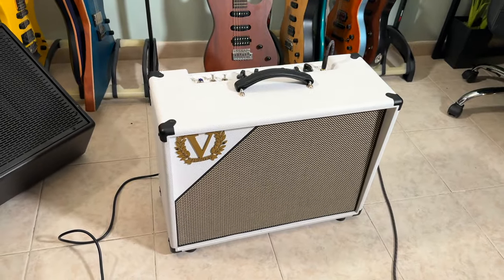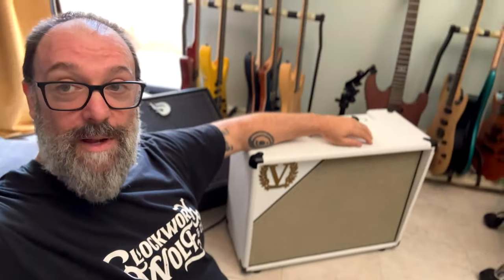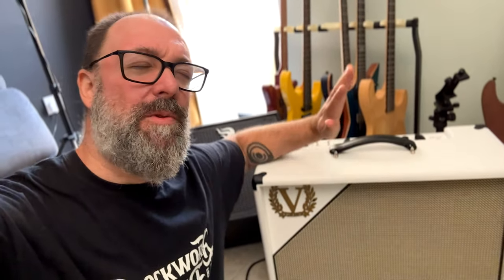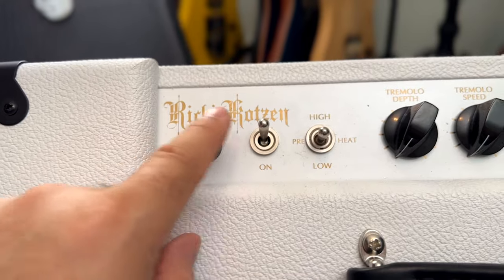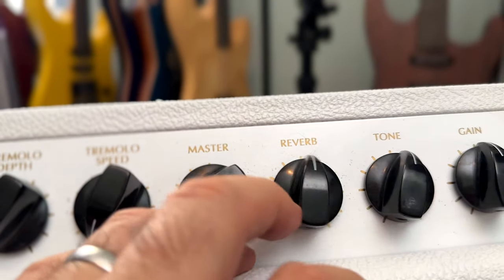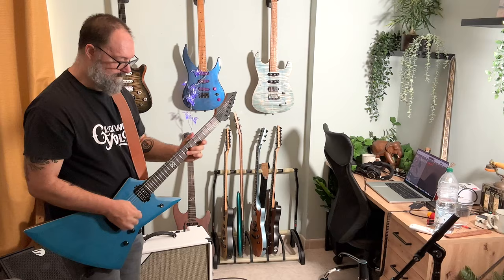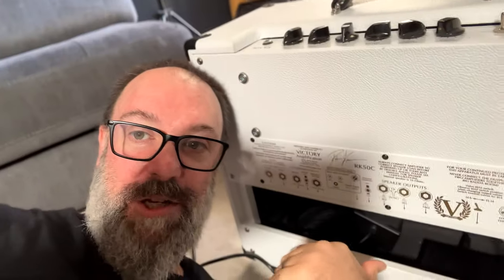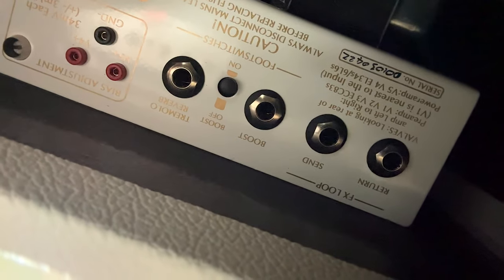Victory Richie Kotzen RK50C: The best combo I own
I purchased my RK50C about a year ago now and I just love it, super versatile sounding amp with tons of gain if you need it... I highly recommend checking one out, or at the very least go listen to some Richie Kotzen, he's in my top 10 musicians of all time list.